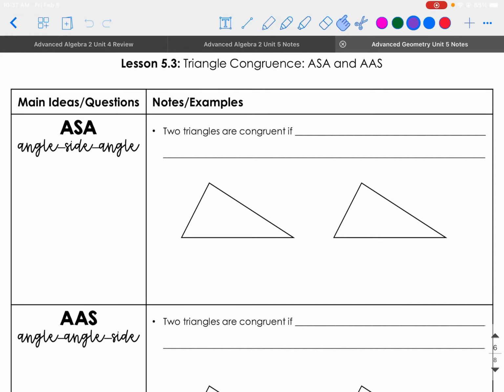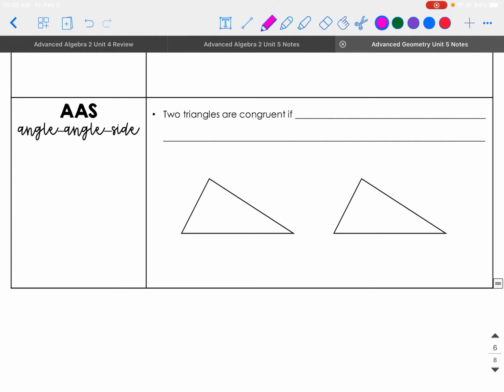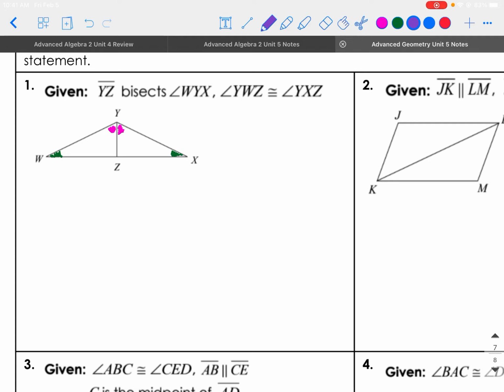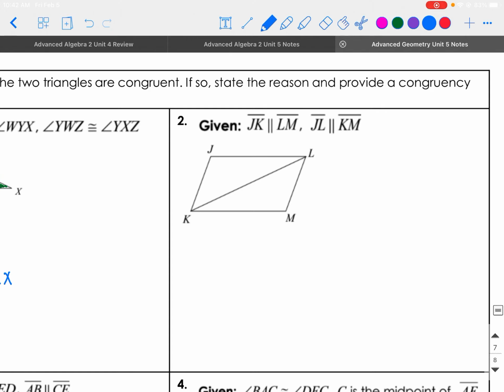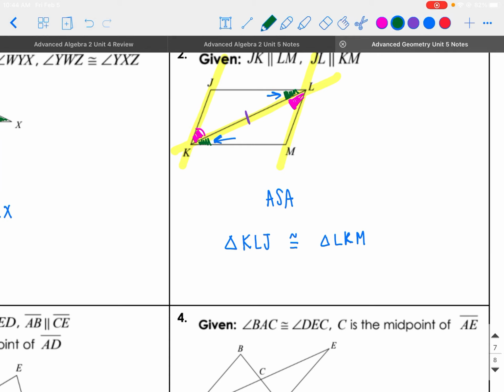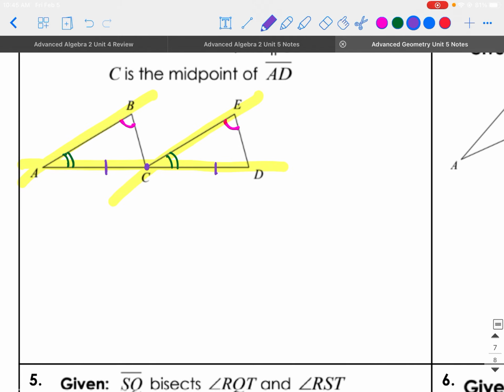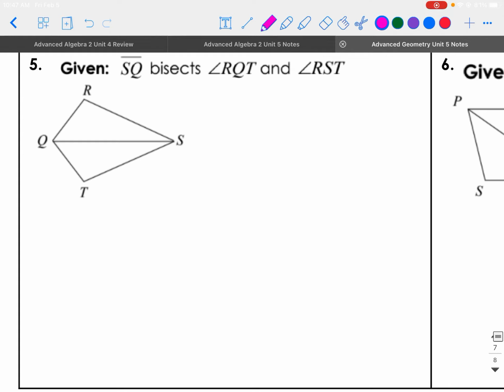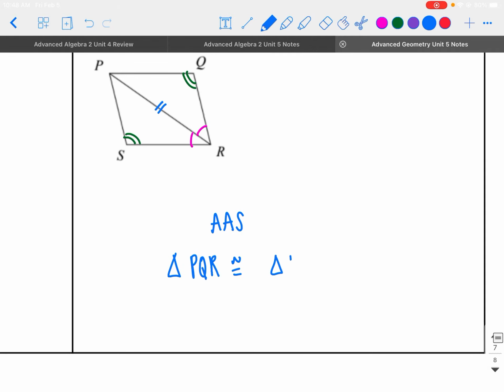Geometry - 5.3 AAS and ASA